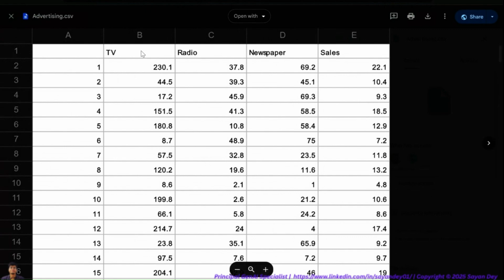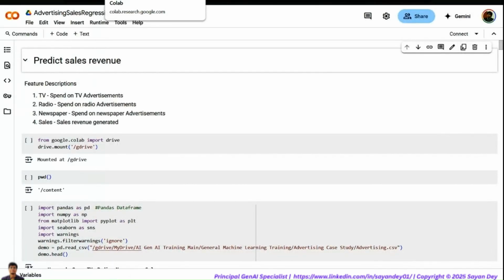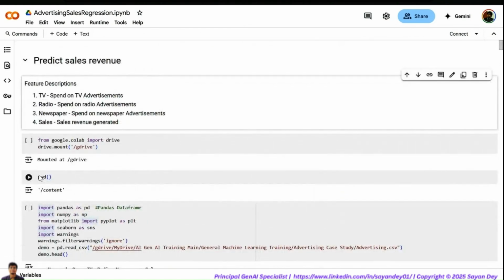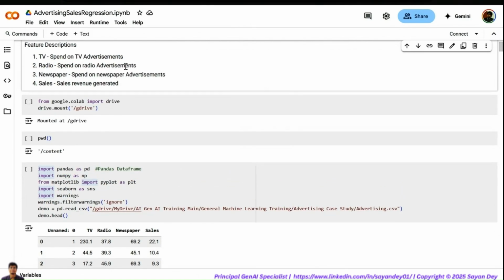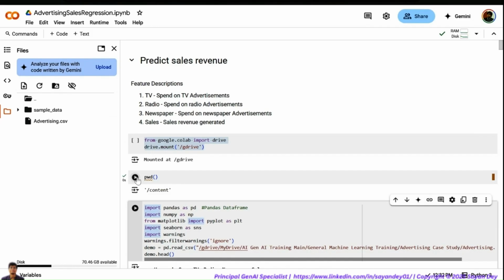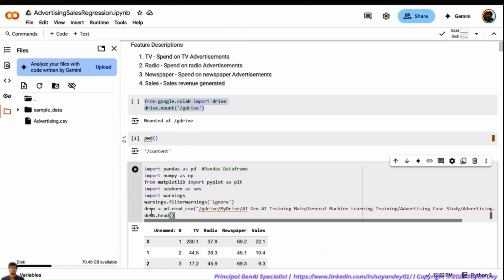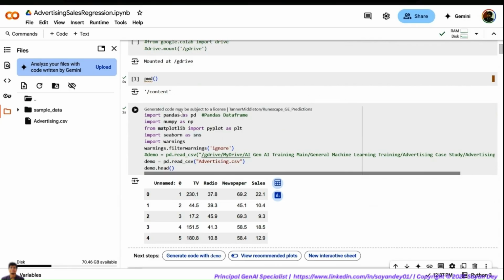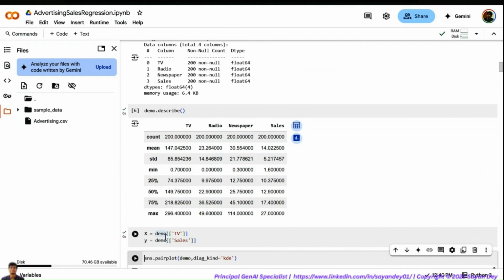Let's Build an AI: Your First Machine Learning Project in Python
🚀 Welcome to Gen AI Cafe! It's time to write some code! In this hands-on tutorial, we build a complete Machine Learning model from scratch using Python in a Jupyter Notebook.

In this practical demo, you'll learn:
✅ An introduction to the Jupyter Notebook environment, the standard tool for data scientists.
✅ How to use essential libraries like Pandas, NumPy, and Scikit-learn.
✅ The step-by-step process of loading data, preparing it, and building your first model.